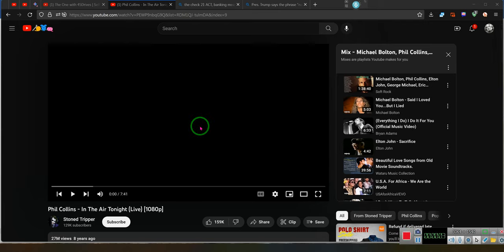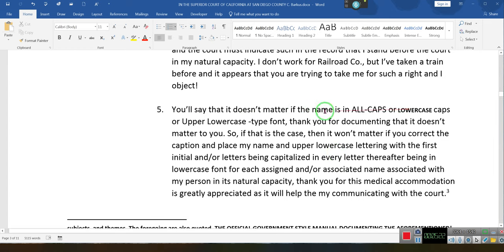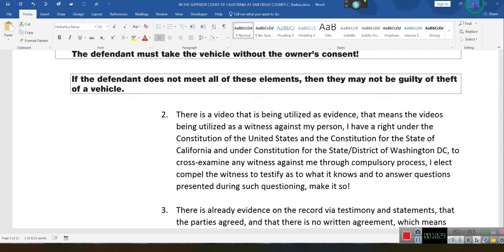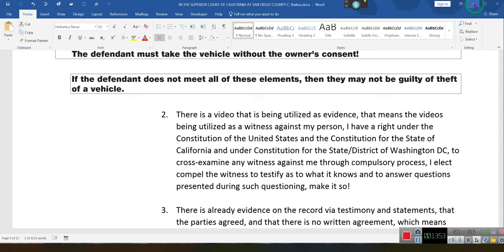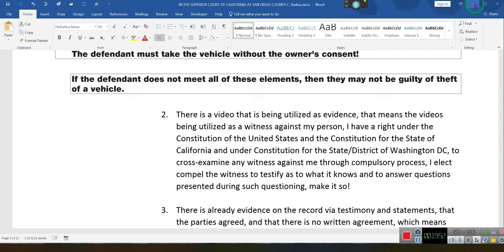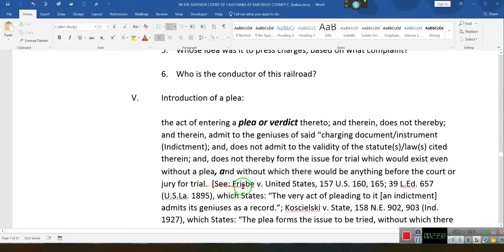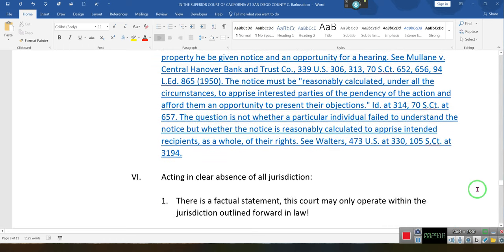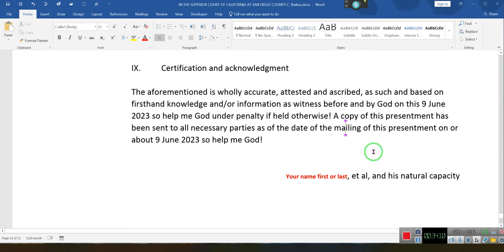THE RIGHT TO ENTER A PLEA, IS A PROPERTY RIGHT, Your Rights Are Property-- RR~EE 2023 06 10